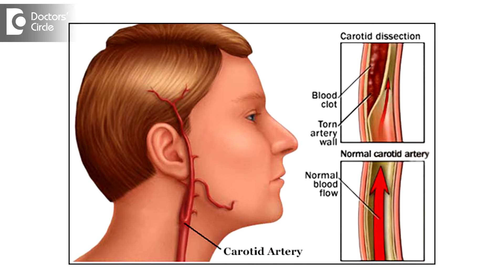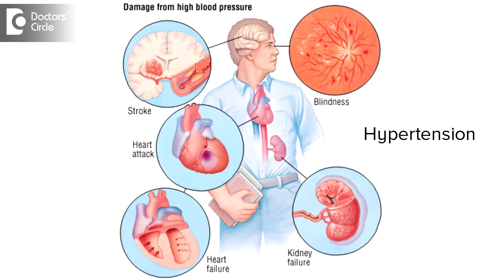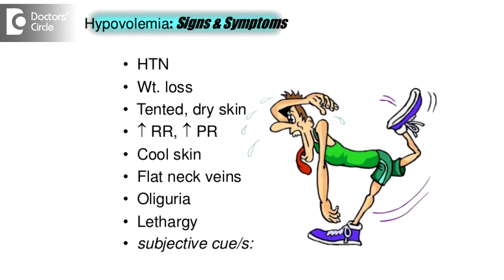Causes of weak carotid pulse - Dr. Durgaprasad Reddy B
Usually weak carotid pulses are felt when there is atherosclerosis or a plaque in the carotid arteries. So you will feel a weak pulse. Or if there is aortic dissection or   carotid artery dissection or aorta arteritis, you can have weak pulse in the carotid arteries. Because of  hypertension there can be  kinking of the  carotid arteries also which acts like aneurysm and  carotid arteries can be felt very weak Other conditions like  hypovolemic state, patient s having  heart diseases like mitral stenosis, aortic stenosis or  any cardiac failure, where there is low volume situation, where the  heart is  not pumping much of blood into the caroteries, you  can have  a  weak cartotid pulse.